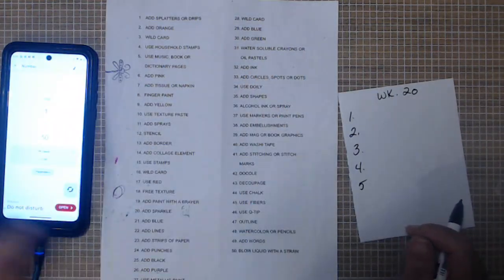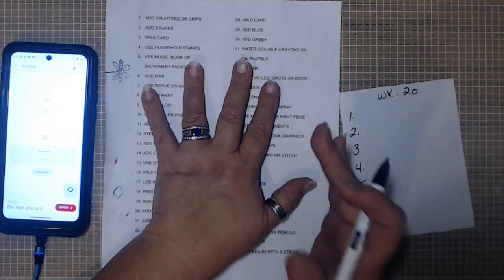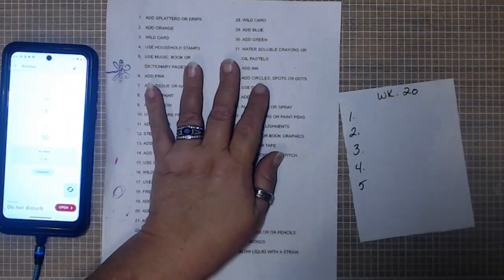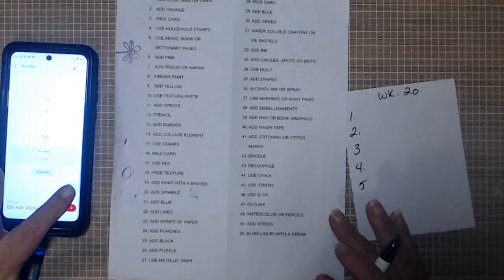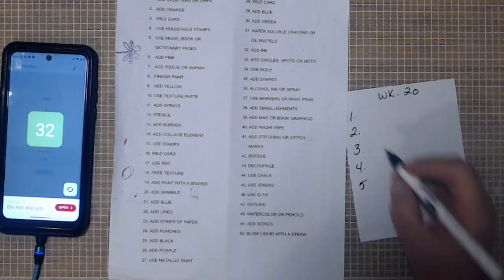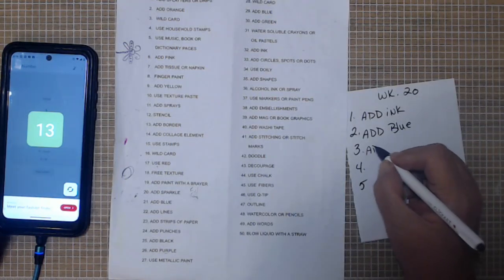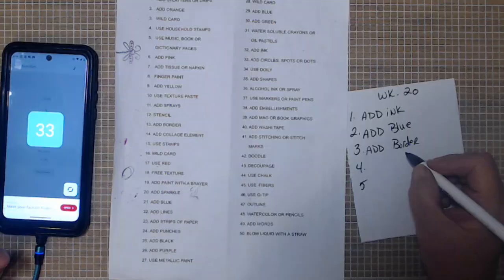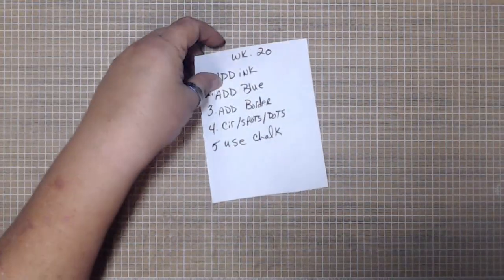Monday Mixed Medias Mini Morsels #20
Mass Make: Making multiple items of the same or similar color scheme, texture, appearance.
Make Ahead: Making just bases out of generic colors, texture or appearance for use at a later time.